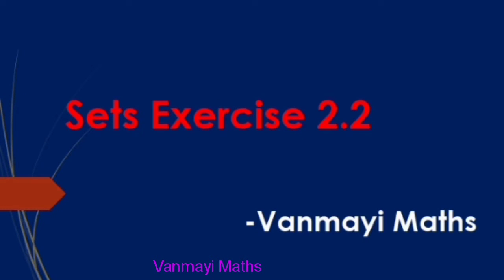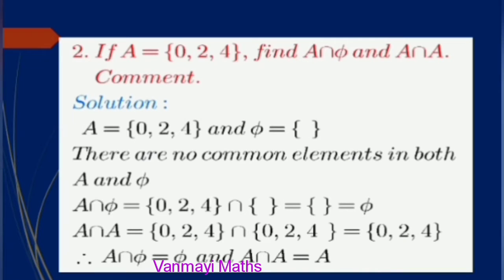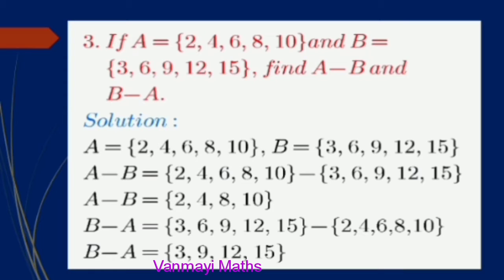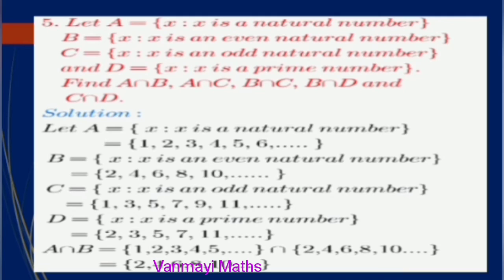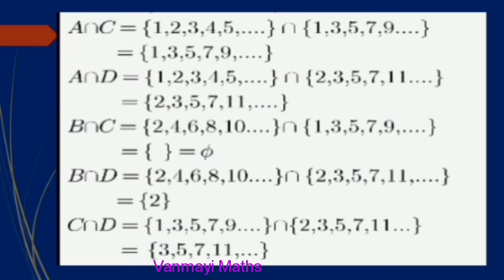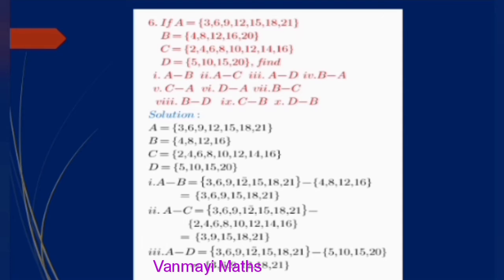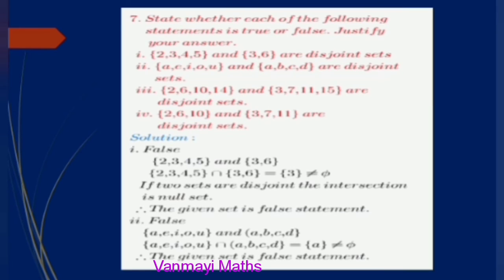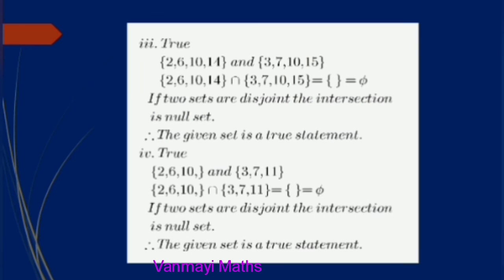ssc sets Exercise 2.2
desktop to get the instant notification for all

 upcoming videos.